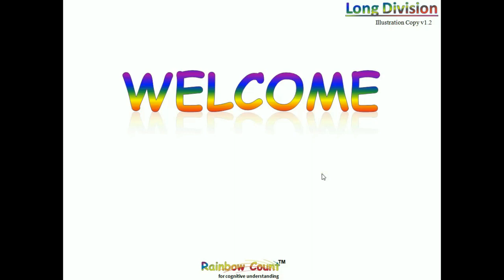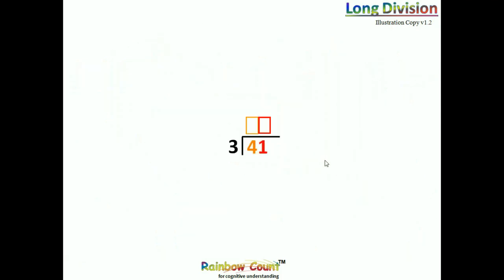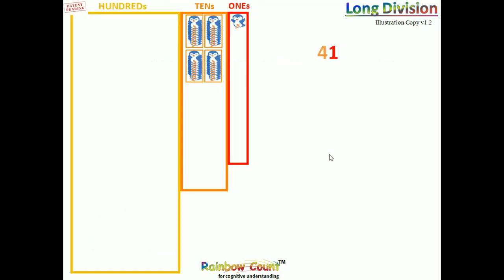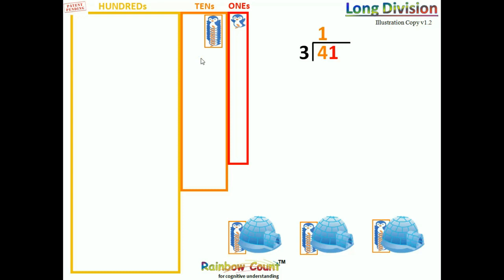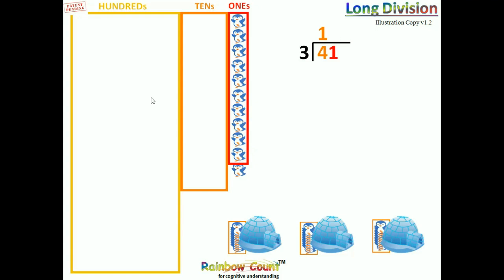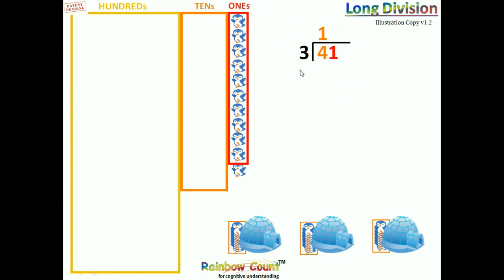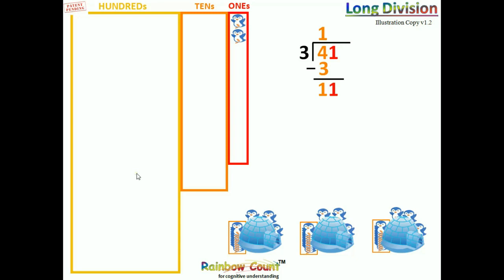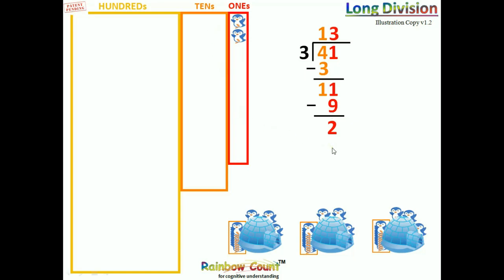Division: 41/3 maths lessons with visualization of numbers.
Maths lesson will be much easier when students are able to see why certain steps are needed.

Rainbow Count is especially created to help visualization of numbers. So that they will have cognitive understanding, instead of rote learning.